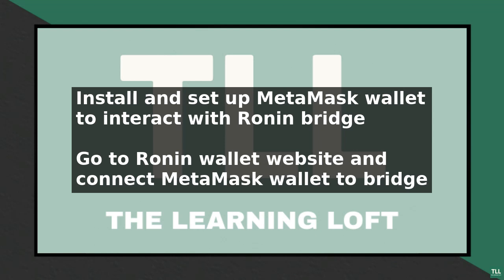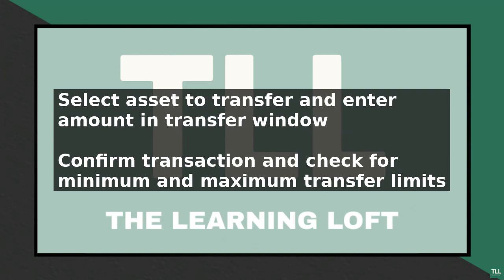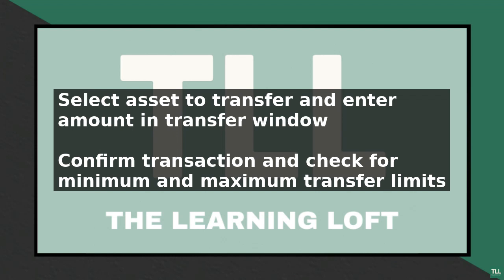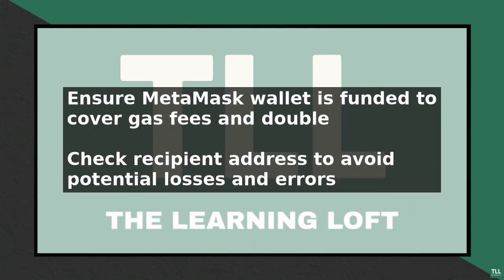Tips For Axie Infinity Ronin Bridge Tutorial (2025)